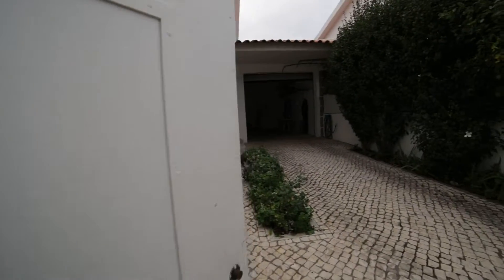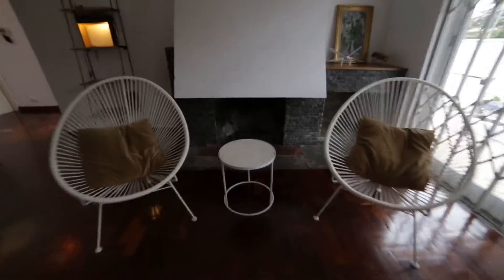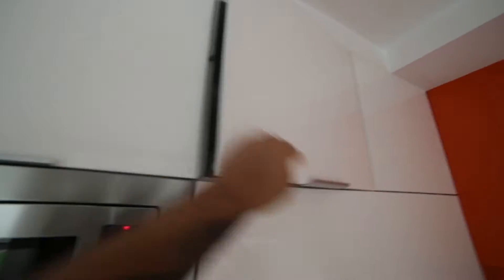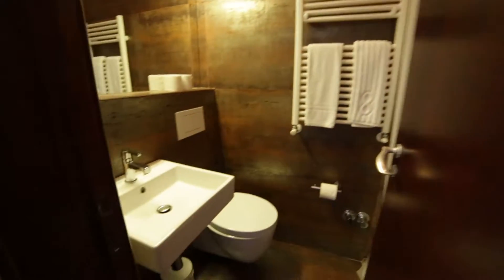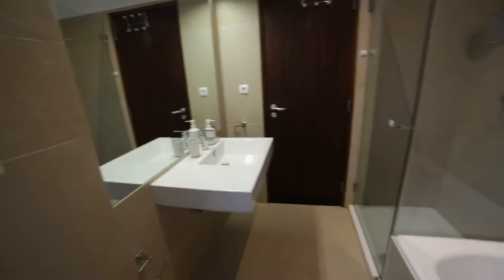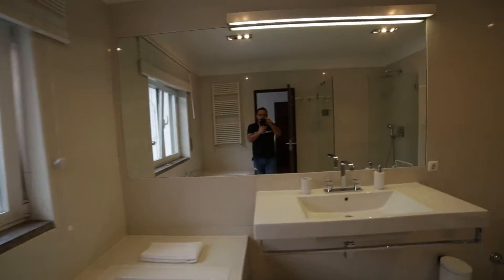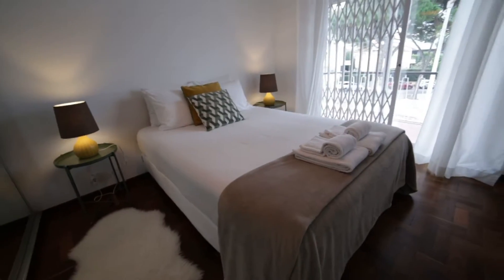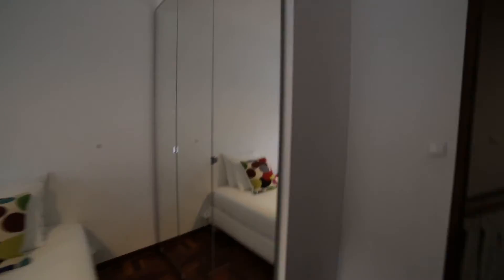Stunning 3-bedroom house with pool for rent in Cascais - Spotahome (ref 367201)